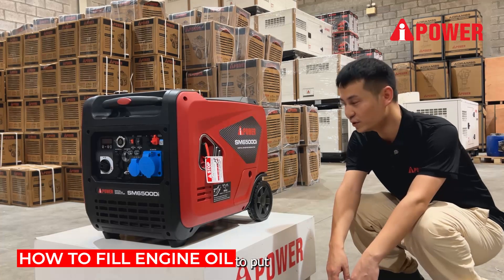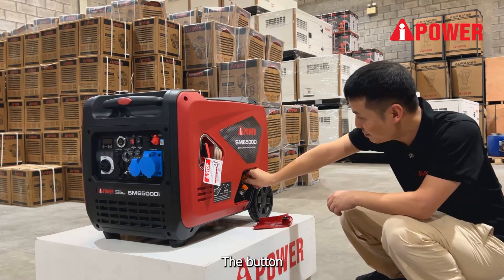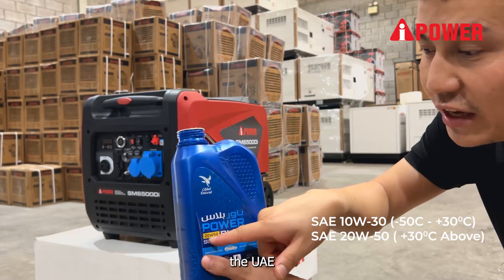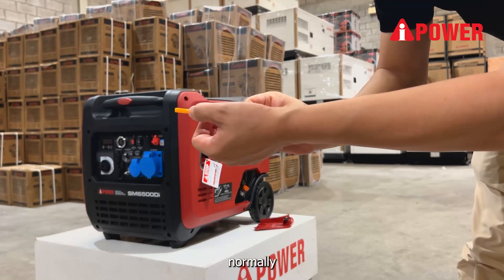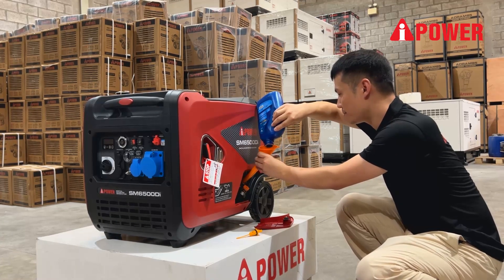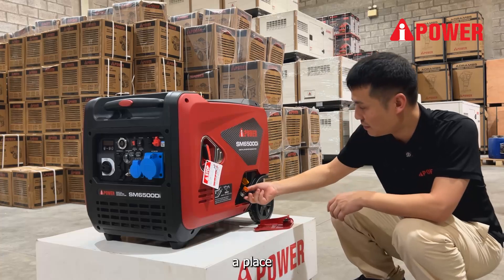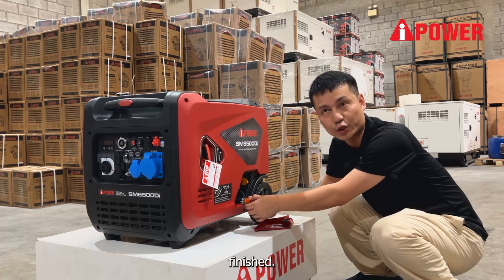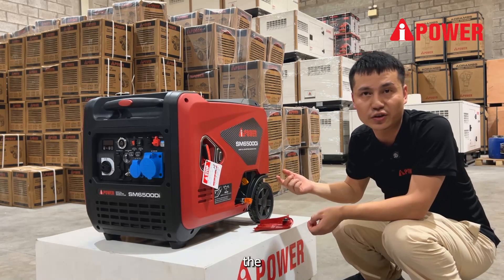How to Fill Engine Oil in SM6500Di AiPower Generator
🔧 How to Fill Engine Oil in Your AIpower SM6500Di Inverter Generator | Step-by-Step Guide 🔧

Welcome to our detailed tutorial on how to fill engine oil in your AIpower SM6500Di inverter generator! Ensuring your generator is properly maintained is crucial for its longevity and performance. Follow our easy, step-by-step instructions to keep your generator running smoothly.

In this video, you will learn:

Essential Tools and Supplies: What you need to get started.
Safety Precautions: Important tips to keep you and your generator safe.
Oil Type Recommendations: Choosing the right oil for optimal performance.
Step-by-Step Instructions: Clear and detailed process for filling engine oil.
Maintenance Tips: How to maintain your generator for long-term use.
Why Choose AIpower SM6500Di?

High Efficiency: Reliable power with advanced inverter technology.
Durable Build: Designed to withstand tough conditions.
User-Friendly: Easy maintenance and operation.